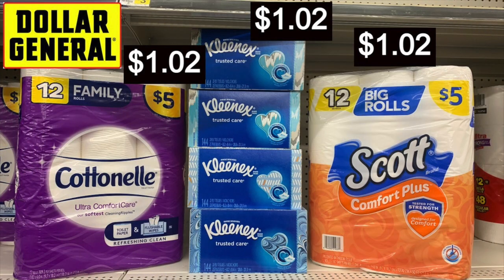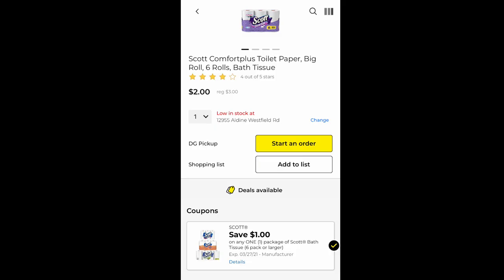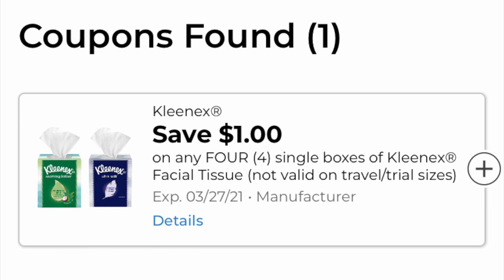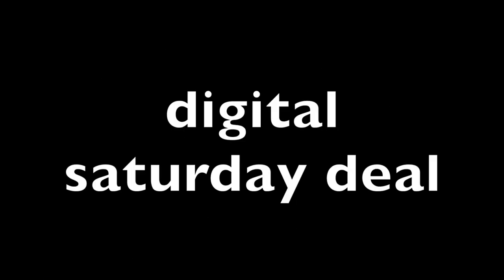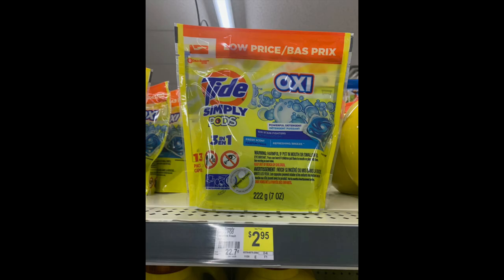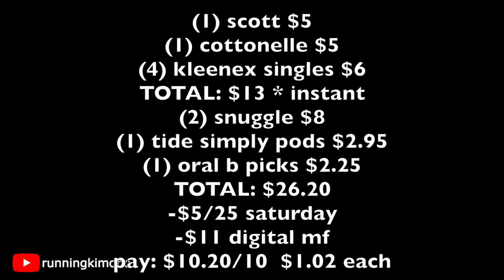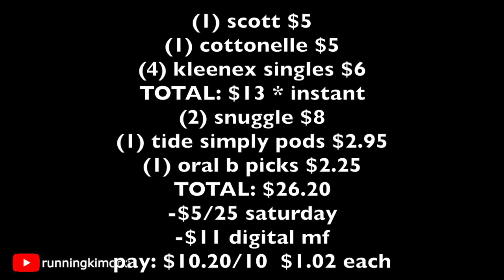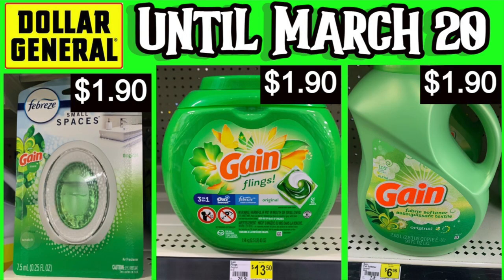Dollar General **HOTTEST PAPER DEALS** until March 20!